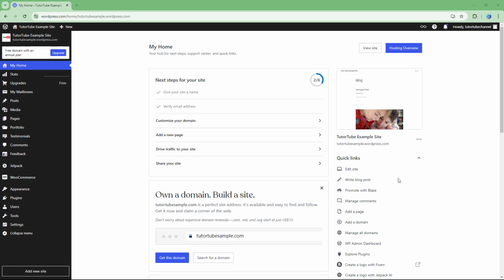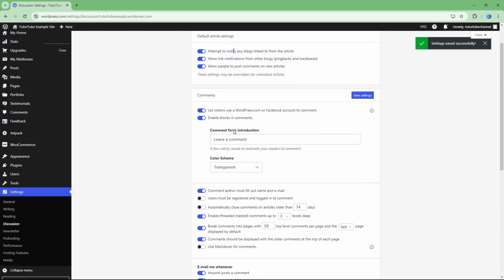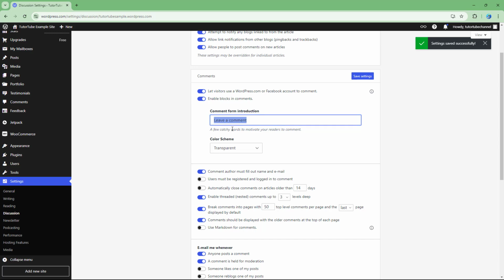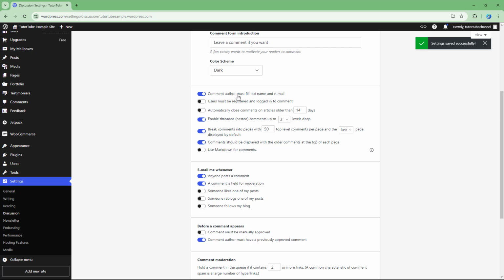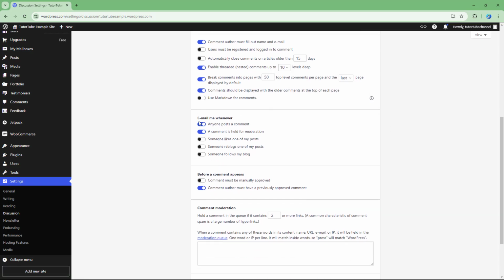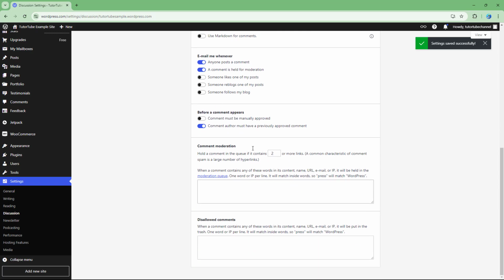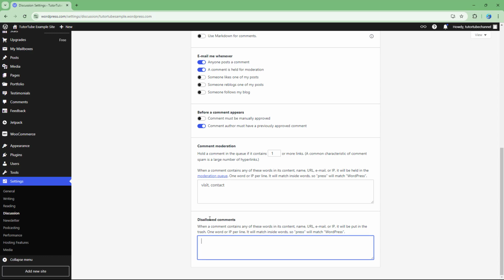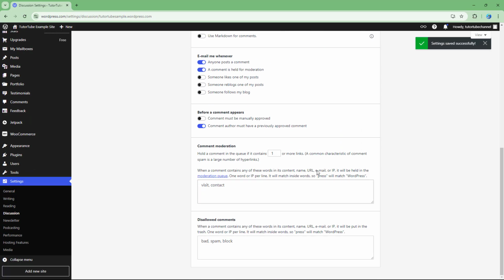Wordpress.com - Lesson 22 - Discussion Settings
In this tutorial, we will be discussing about Discussion Settings in Wordpress.com